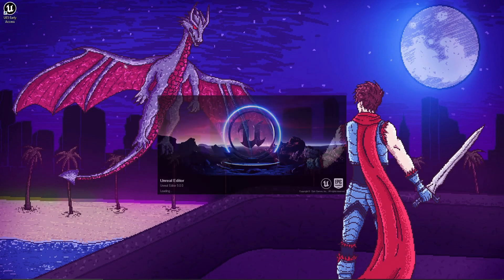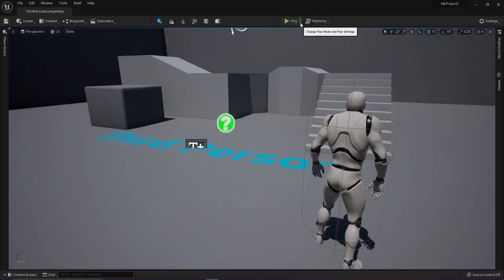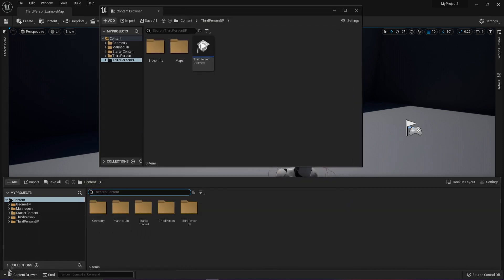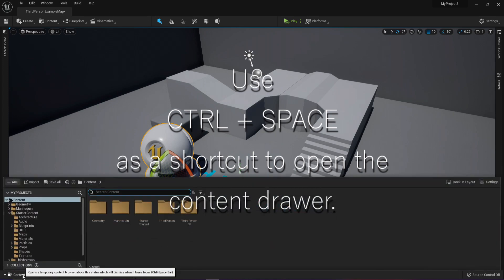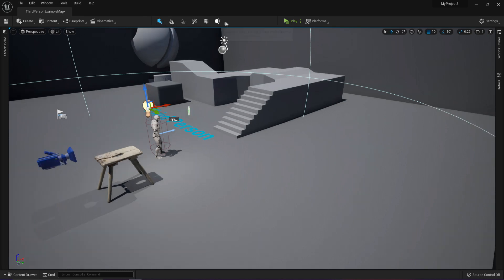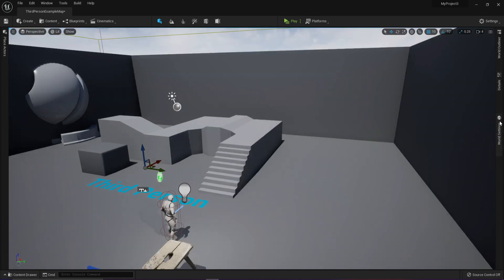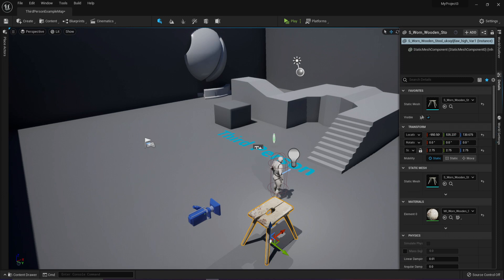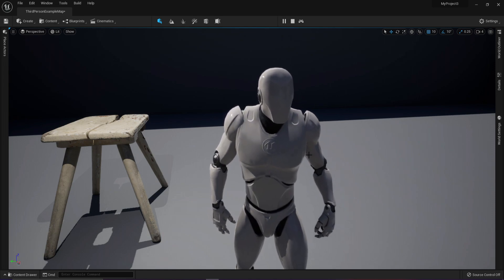UNREAL ENGINE 5 Beginners Tutorial | User Interface and New Features